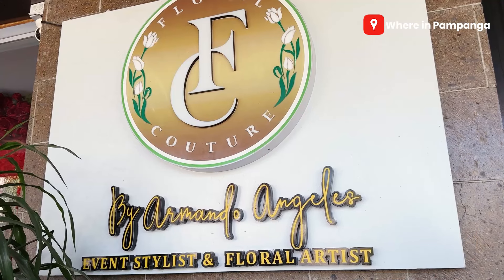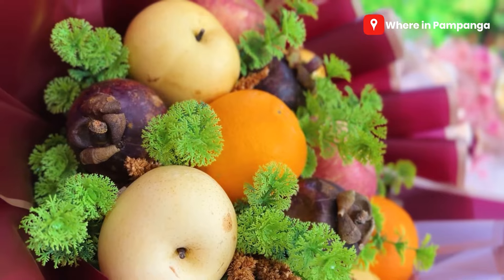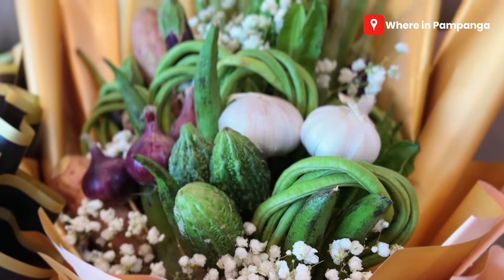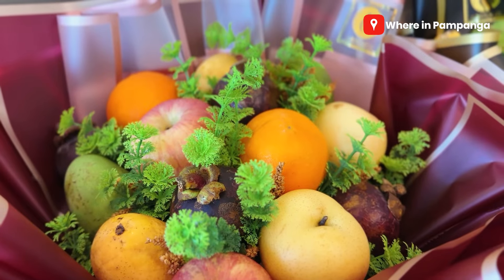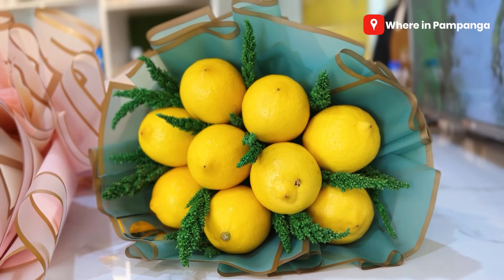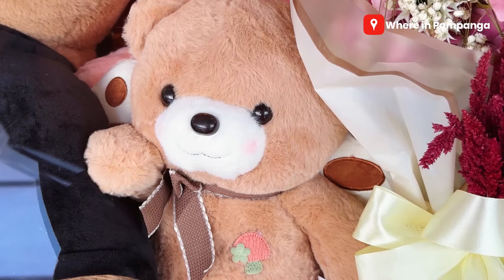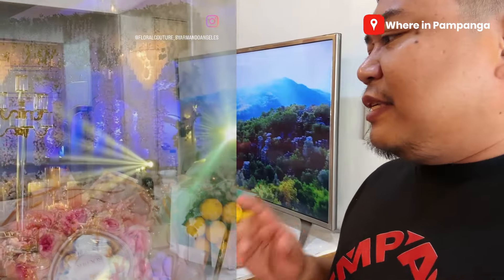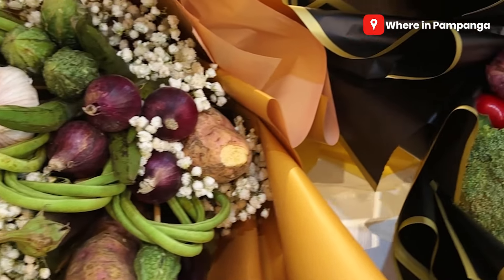Floral Couture by Armando Angeles San Fernando Pampanga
Make your loved one happy any day of the year!

For your inquiries and order/s: 📞 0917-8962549

Open daily 🌤
🕰️ 10:00AM-6:00PM

📍Floral Couture by Armando Angeles
Inside The Orchid Gardens Resort Complex
Lazatin Blvd, San Juan City of San Fernando.